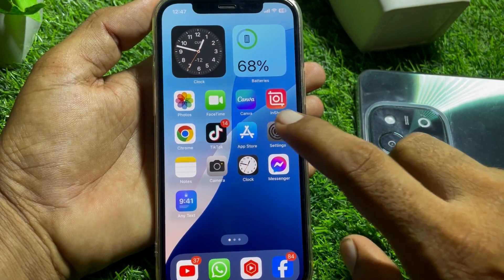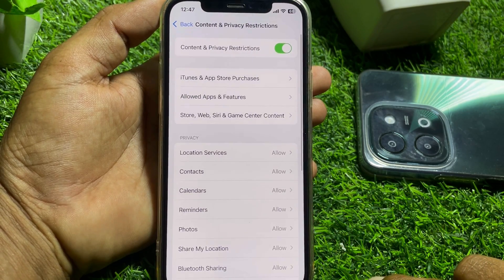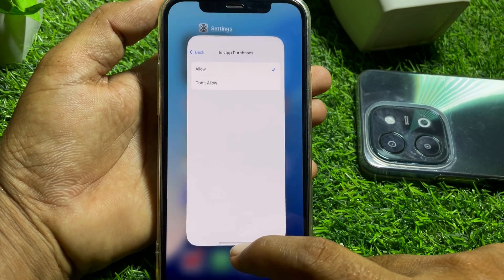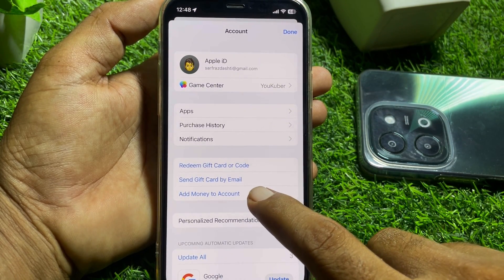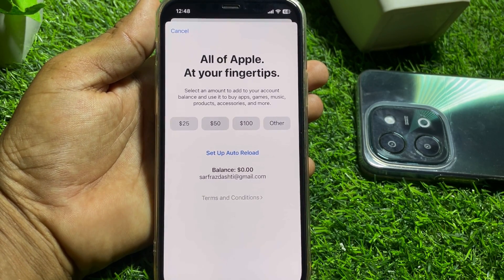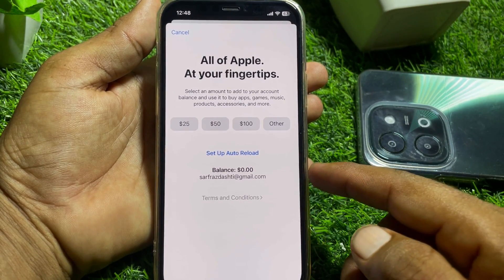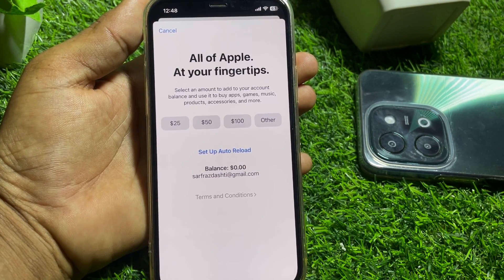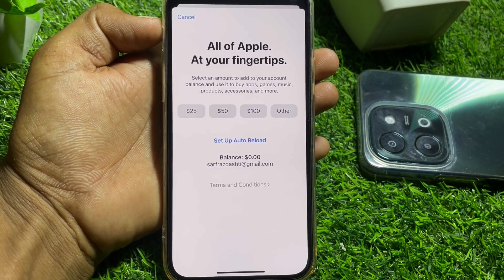How to Use Apple Account Balance For in App Purchases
Hi Everyone, After watching this video you will be able to know " How to Use Apple Account Balance For in App Purchases ". So get rid of this problem and enjoy your device.

how to use apple credit for in app purchases,
how to use apple pay for in app purchases,
how to use apple account balance for apple pay,
how to use apple account balance for in store purchases,
how to use apple account balance in apple store,